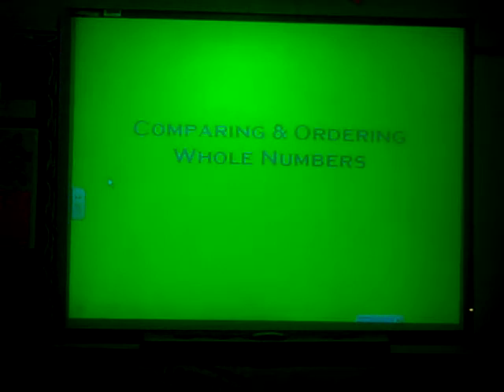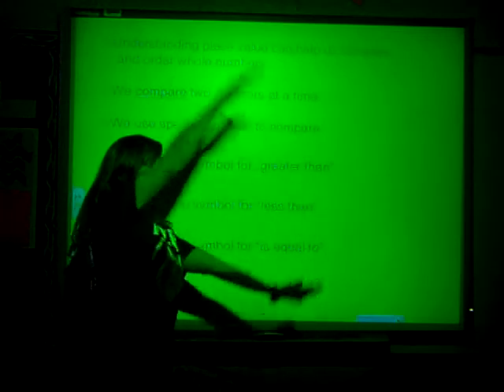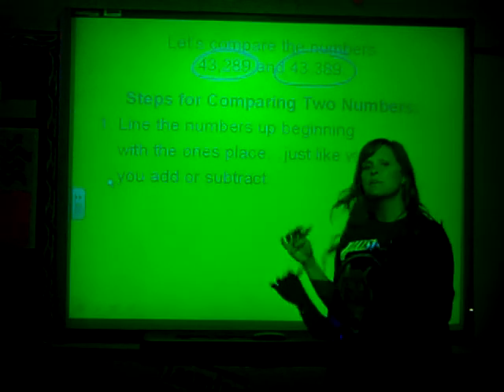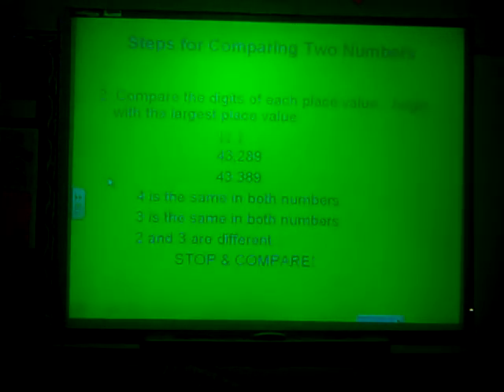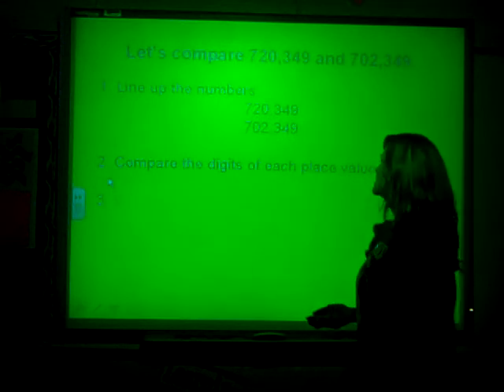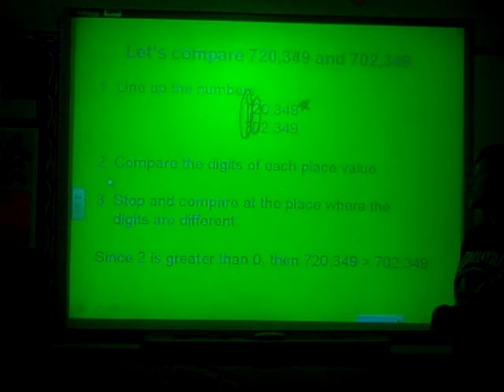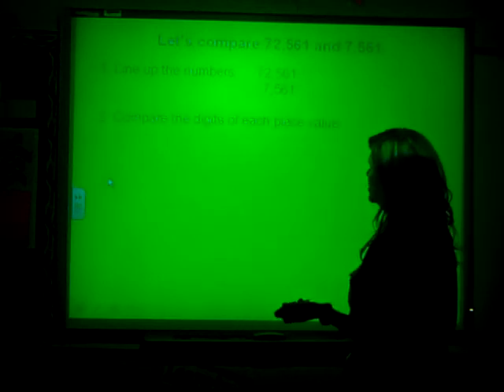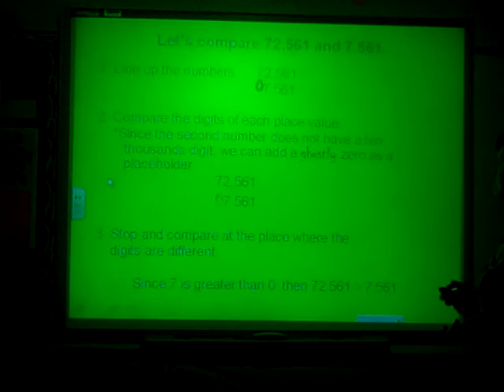Comparing Numbers 2